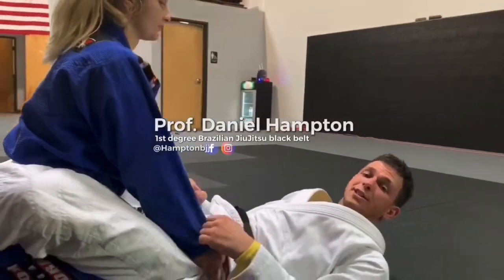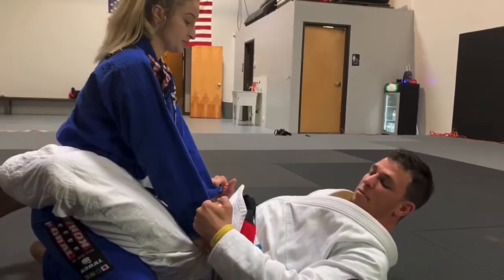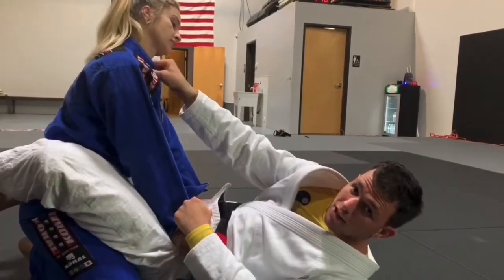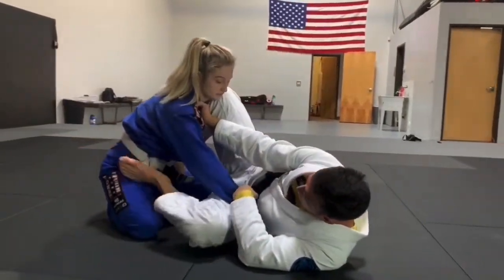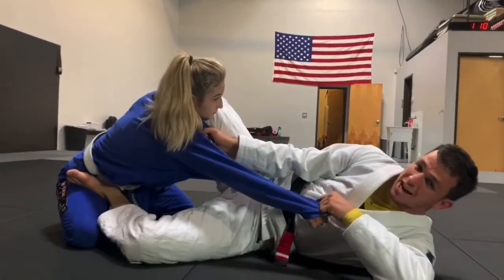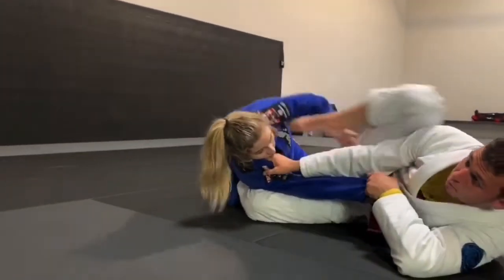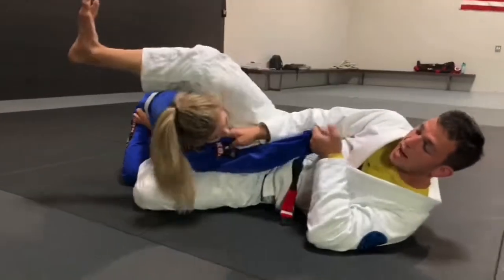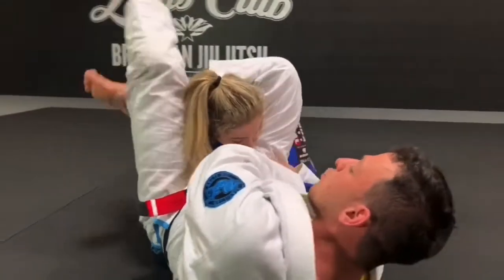TRIANGLE FROM OPEN GUARD BJJ DRILL With Prof. Daniel Hampton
TRIANGLE FROM OPEN GAURD!

Prof.Daniel Hampton demonstrates our first triangle drill in our Lotus Club Online Program.

MORE content uploading soon.